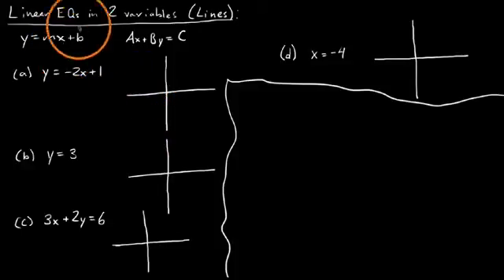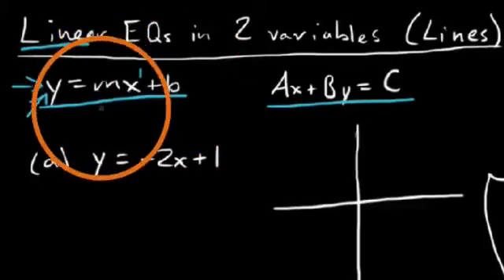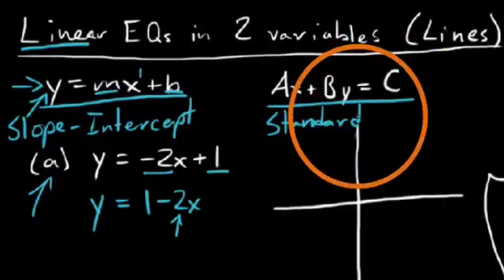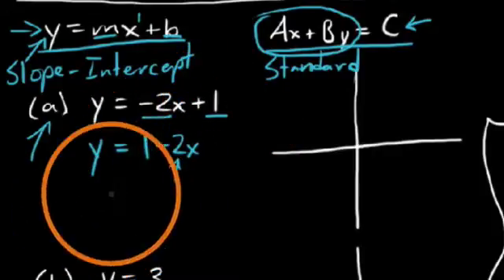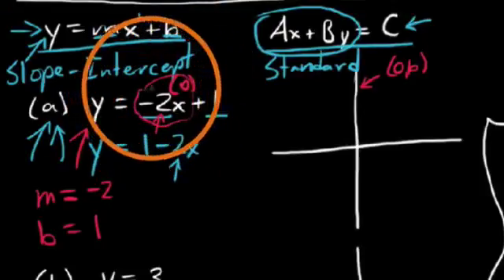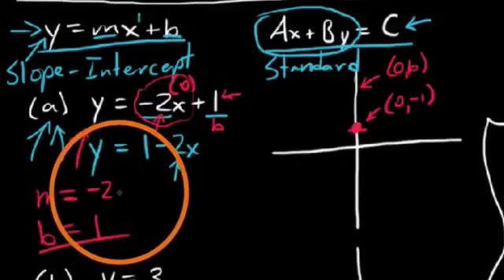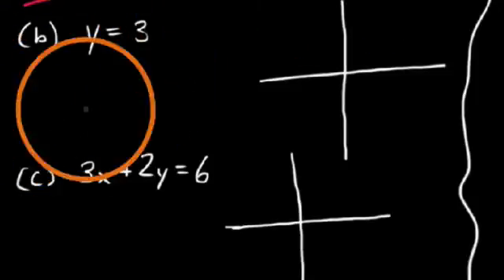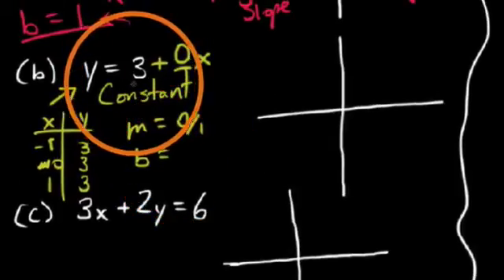1.3.2 Graphing linear equations in two variables, slope-intercept and also standard form (Basic)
In this video I cover the basics of how to graph linear equations in both y-intercept as well as in standard form.